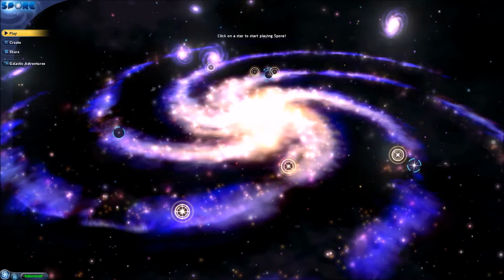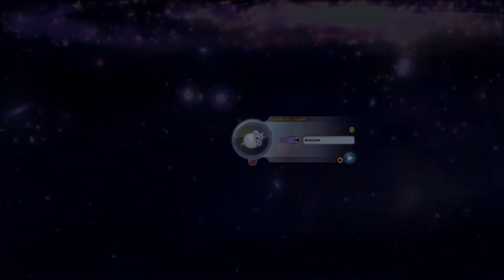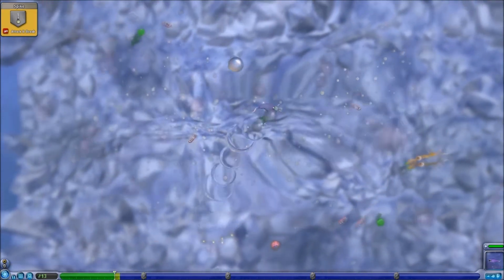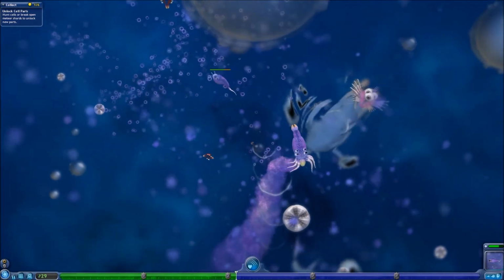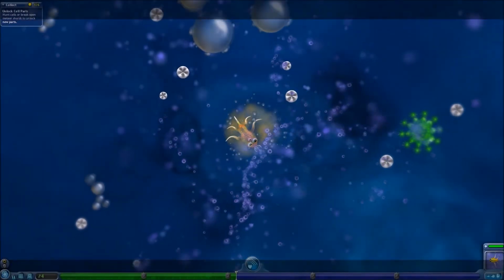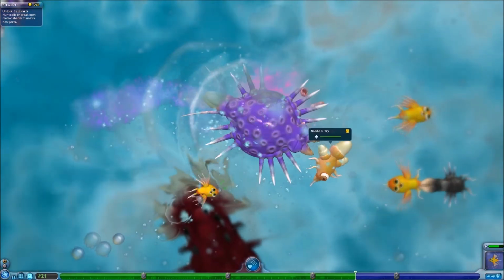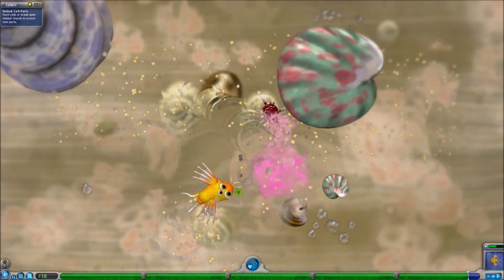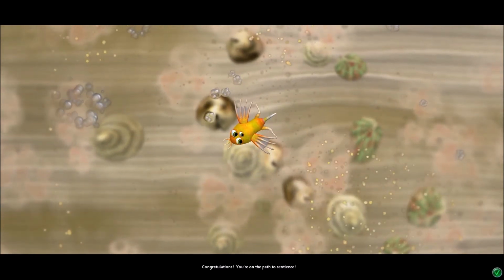Salooverall plays SPORE Ep #1: Eating all of the Algae!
ERMAGHERD ITS HERE D:

*Edit* Lol I missed so many meteor fragments xD

Obviously my commentary skills will improve (well hopefully) as this series proceeds! I'd appreciate if you stick around to find out anyway :D On another note, as much as I feel perfectly comfortable with writing and listening to English, speaking it is another case. So I hope you can excuse my somewhat rusty English speaking skills, and hopefully my Swedish accent isn't too distracting ;3

Aaand as I mentioned in the video, microphone quality is really bad since I for now only record with my webcam. Yup yup.

Anyway, I sincerely hope you enjoy this derpy piece of video! ^^

-Spore with Galactic Adventures and Creepy and Cute expansionpacks. No mods, and fully patched/updated
-Video made with Windows Movie Maker

My links!

Hope y'all enjoyed and thanks for stopping by!